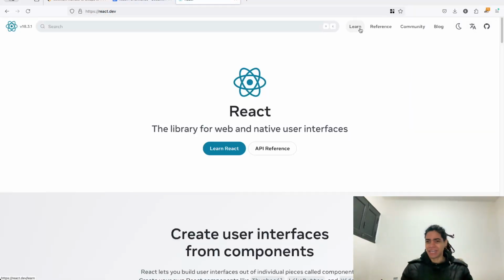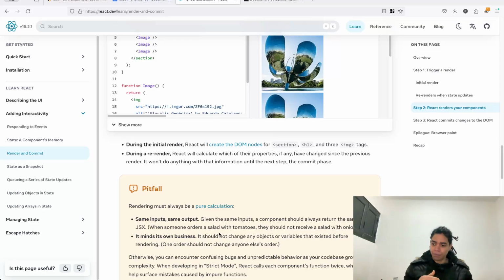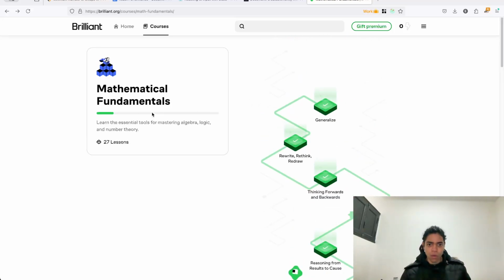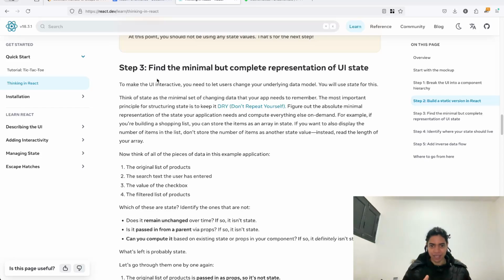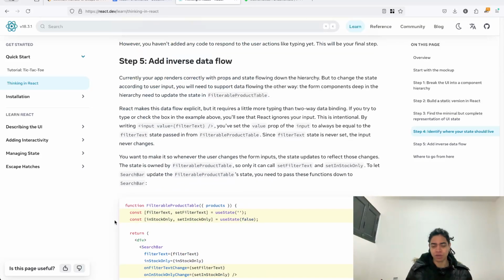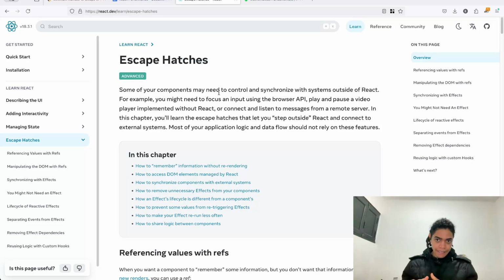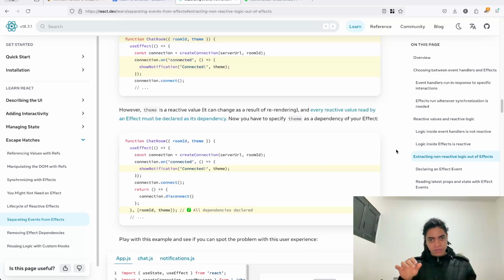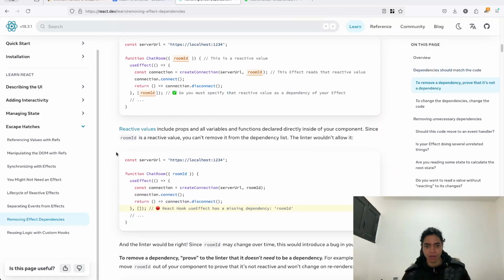React Performance : Effect as separate synchronization process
If you need to reuse some logic, especially when writing an Effect.
It's important to think in terms of start and stop a synchronization process.